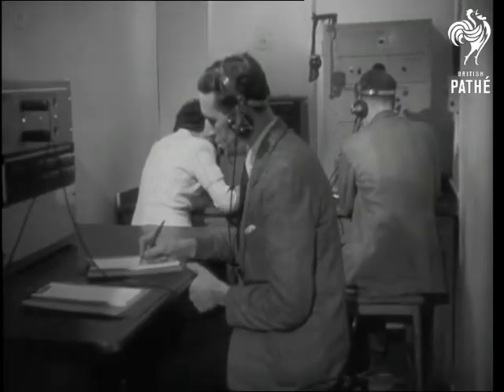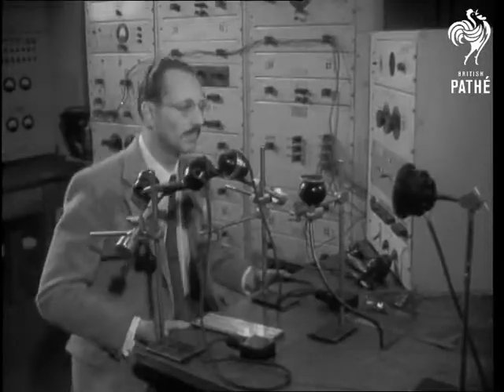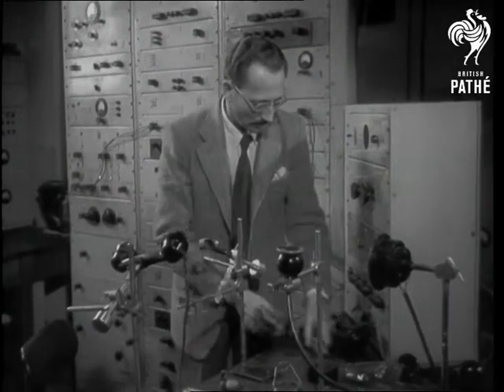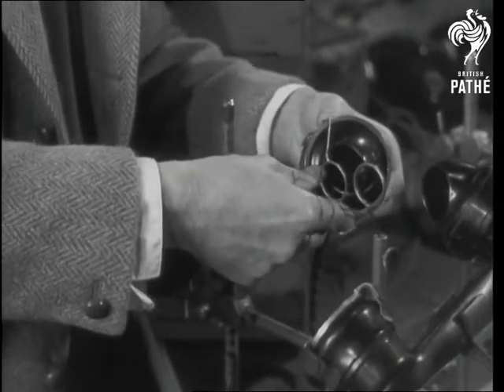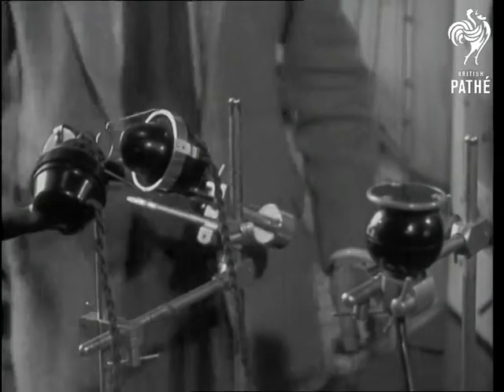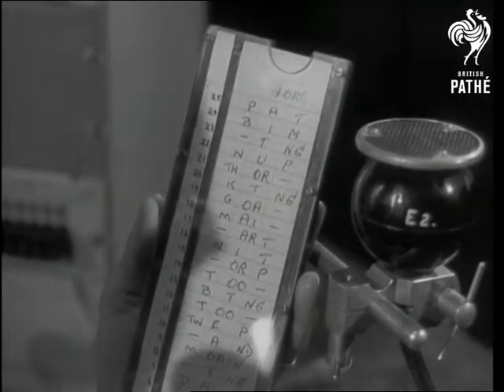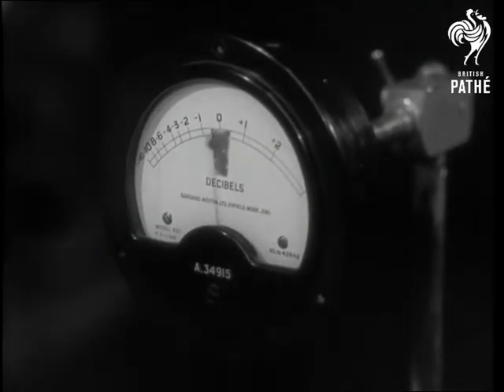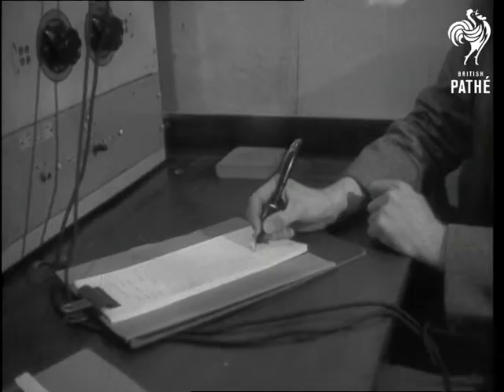Telephone Tests (1953)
Telephone tests at the Post Office Engineering Research Station to determine the percentage of words received correctly.

Dollis Hill, London.

M/S of John Laurie at table talking into microphone. M/S speaker on the wall.  M/S man at desk with headphones on taking down messages. C/U girl wearing headphones, camera pans down to notes she is taking. Various shots of John at table taking telephone off stand and fixing another one on.  C/U John's face. Various shots of telephone on stand, C/U as  John checks adjustments on phone. C/U John's face. C/U code words used in the testing of the phones. C/U as John begins to talk again. C/U sound meter with needle moving. C/U chart and man writing on it, the camera pans up to the man who is wearing headphones. C/U headphones.
 FILM ID:1605.28